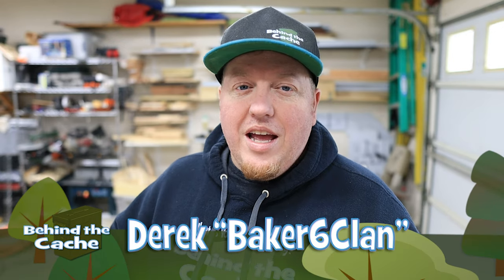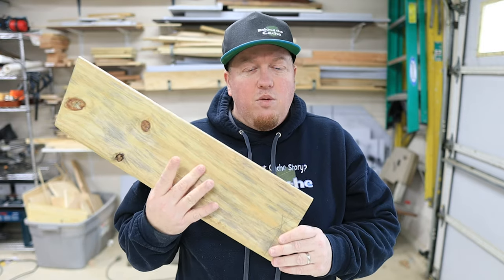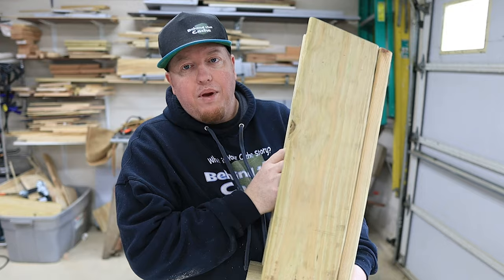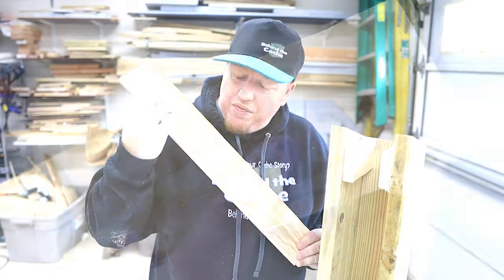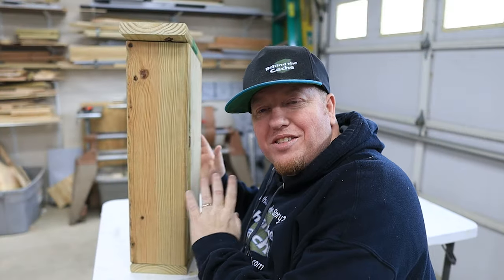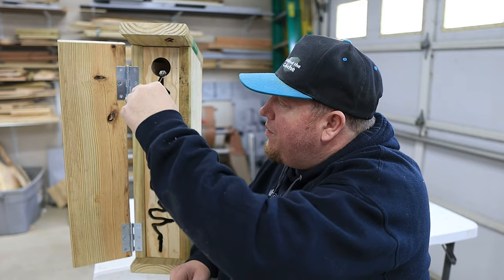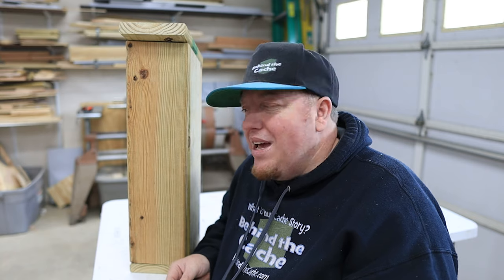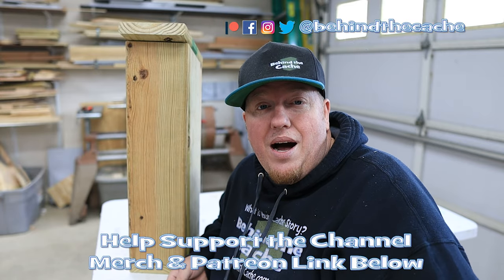TOTT Required Simple Creative Cache Build (GCNW)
This is a Simple Creative Cache Build that the finder will be required to Bring a TOTT (Tool of The Trade).

Edited:
Adobe CC Premiere & Adobe After Effects